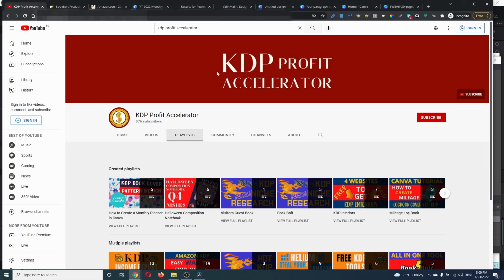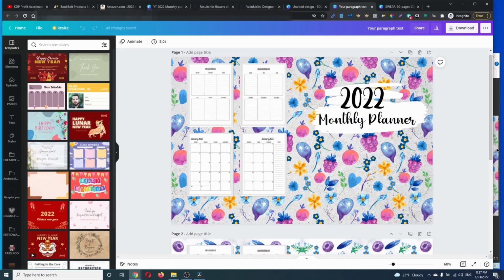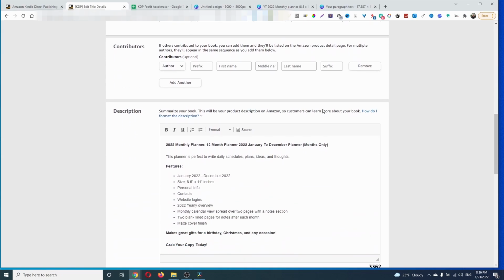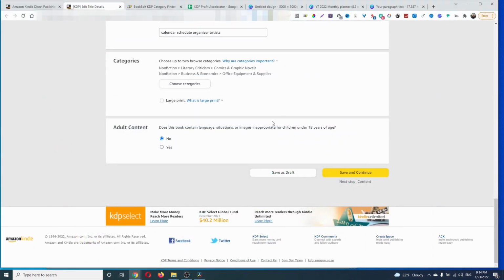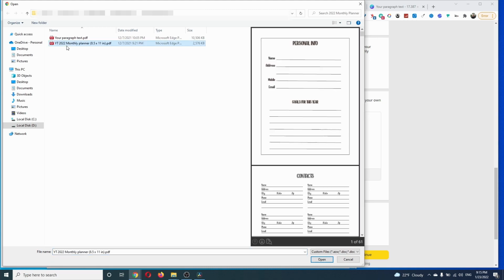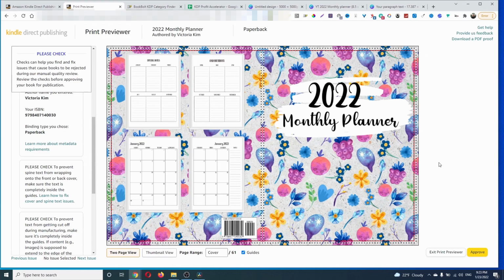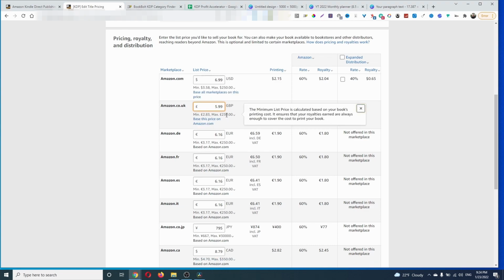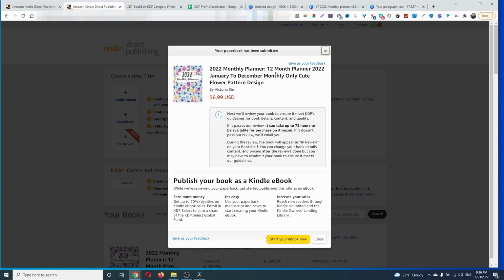How to Upload a Book to Amazon KDP - Publish Your Monthly Planner on KDP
How to Upload a Book to Amazon KDP

In this video, I'm showing you how to upload your book on Amazon KDP. This video Is also part of the playlist "How to Create a Monthly Planner in Canva"

★BEST NICHE AND KEYWORD RESEARCH TOOLS★